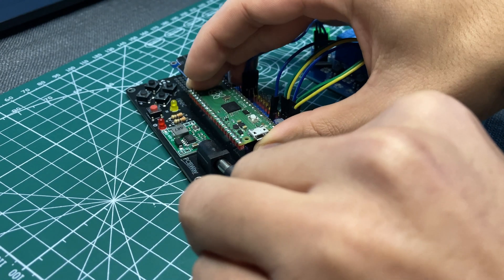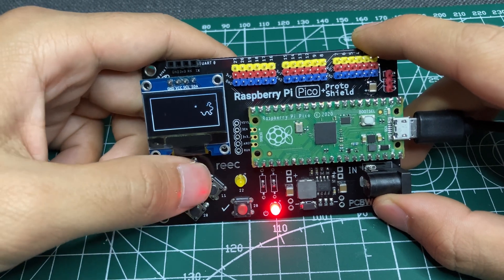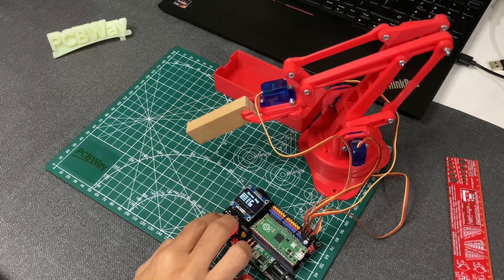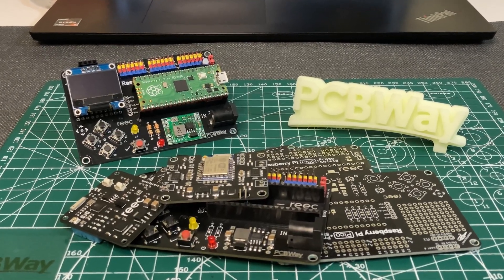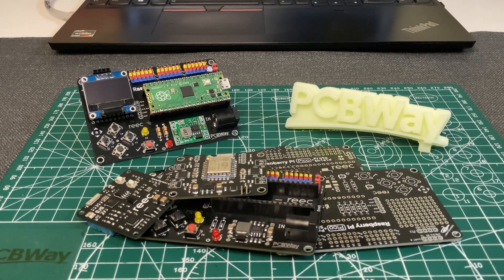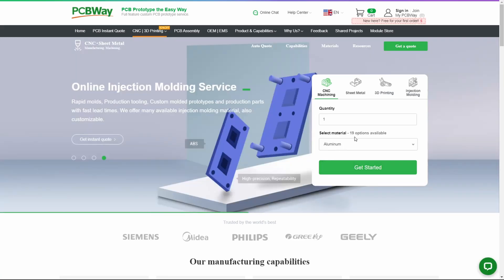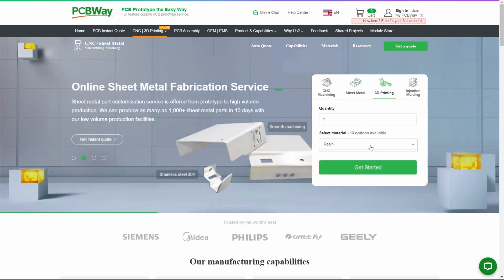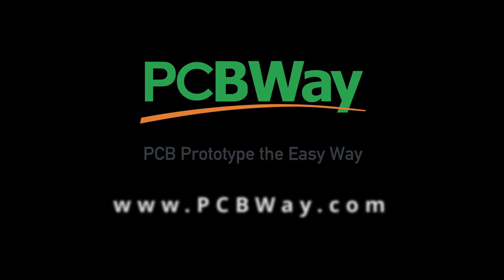Raspberrypi Pi Pico Robotic Arm & Snake Game +Proto Shield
These pcbs turn into an excellent Raspberry Pi Pico prototyping shield. You can order via PCBWay. You can watch the video and access all the files on github.